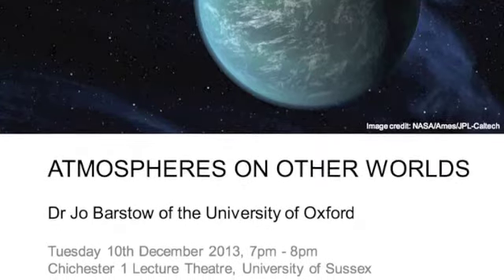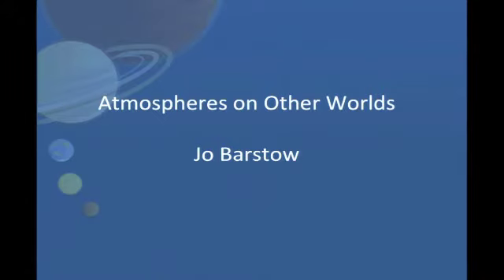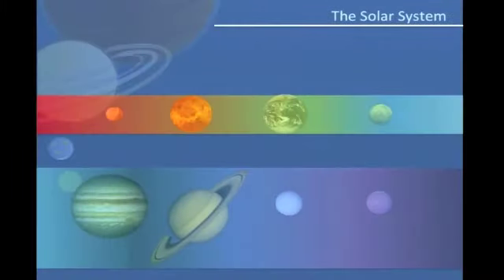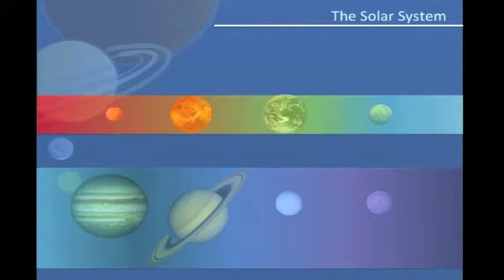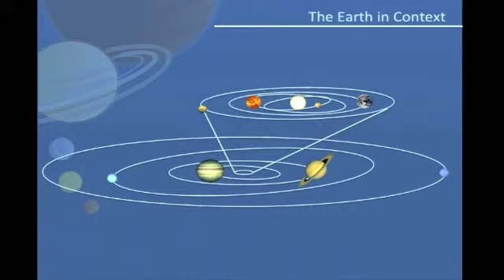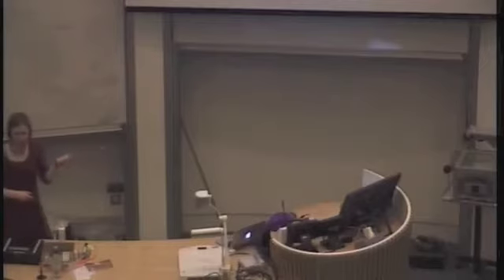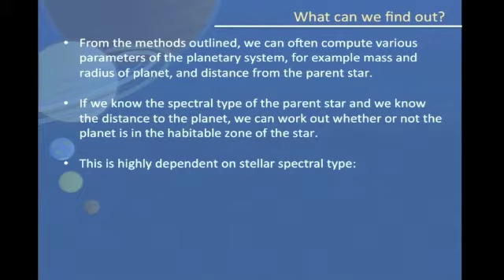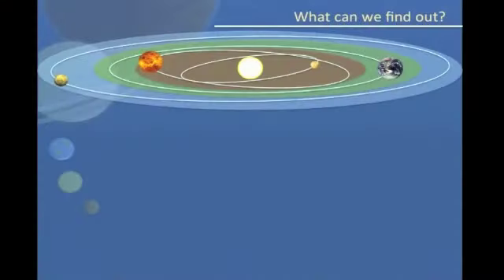Atmospheres on Other Worlds - Dr Jo Barstow - Sussex/IOP Evening Physics Lecture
Atmospheres on other Worlds
Dr Jo Barstow, University of Oxford

Part of the University of Sussex & Institute of Physics evening lecture series, presented on the evening of Tuesday 10th December 2013 at the University of Sussex.

In the last 20 years, over 800 planets have been discovered
orbiting some of the millions of stars that we see in the night
sky. The easiest to find are the hot Jupiters - massive,
gaseous planets being cooked by their parent stars - but as
telescopes and techniques improve, we are becoming
capable of finding smaller, cooler planets.

Eventually, we will be able to detect planets like the Earth -
small enough to be made of rock, and far enough from their
stars to be habitable - but the only way of finding out whether
these habitable planets actually do support life is to study
their atmospheres, and look for the gaseous fingerprints of
biological activity.